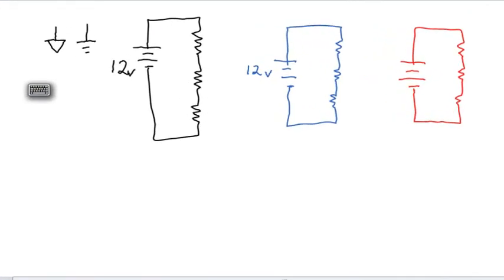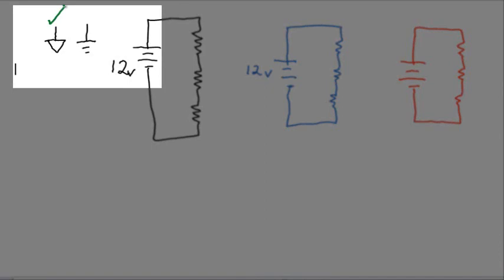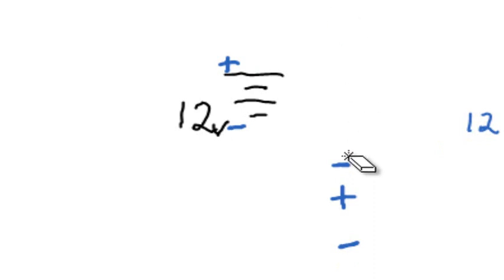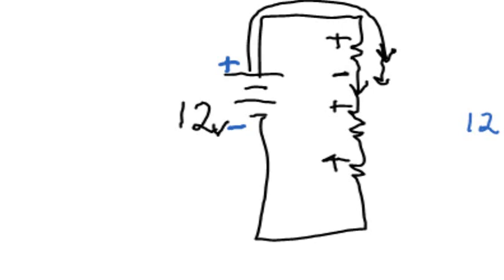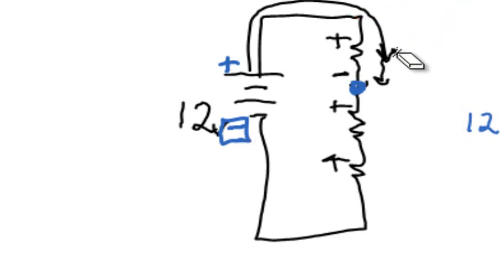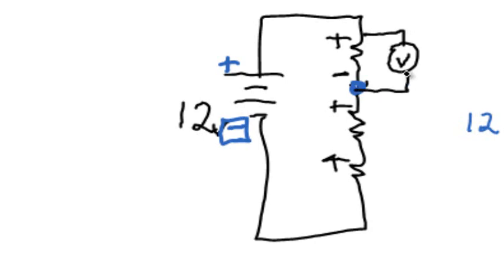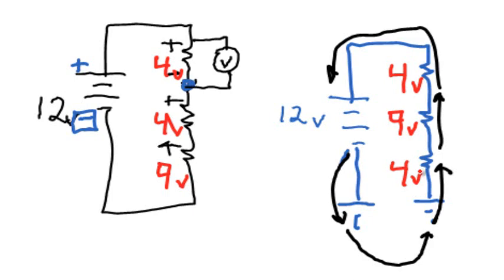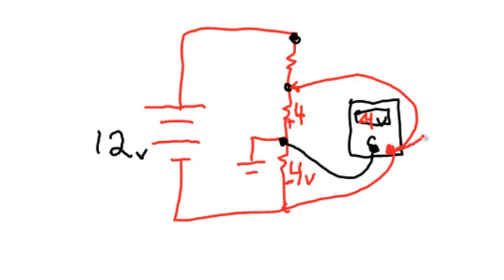grounding and reference